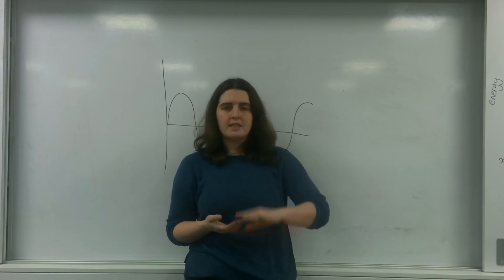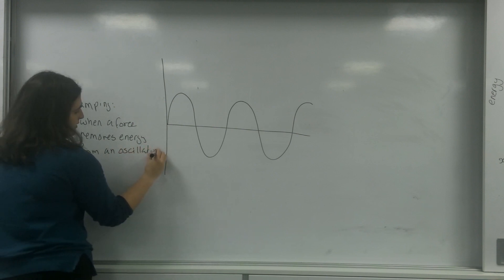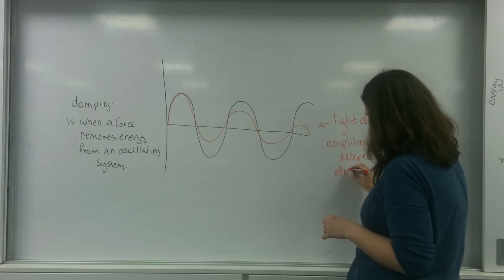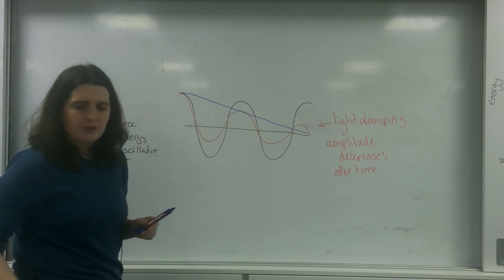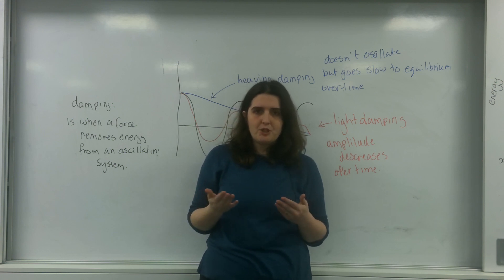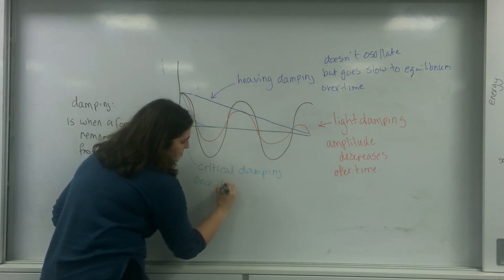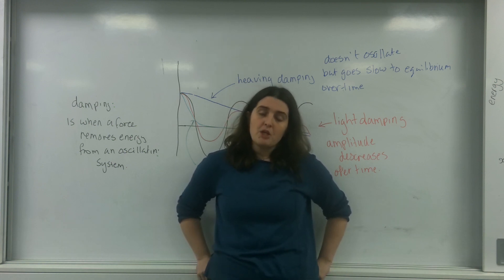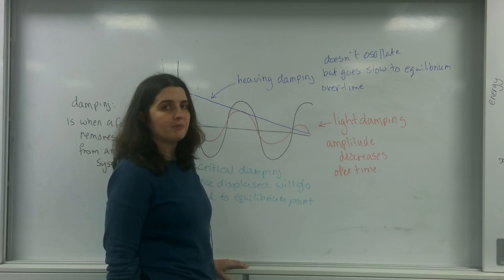Damping AQA A level Physics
Definition and examples of different types of damping